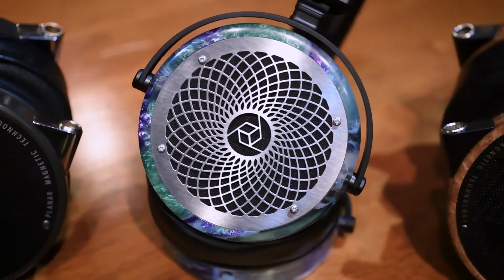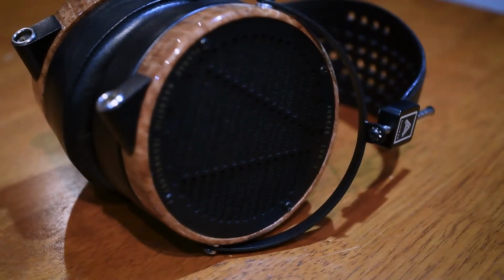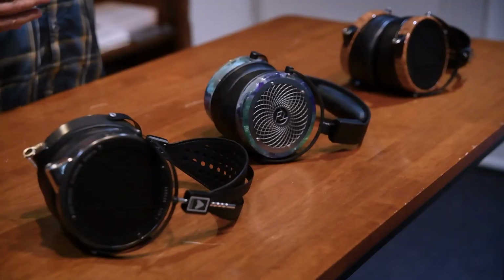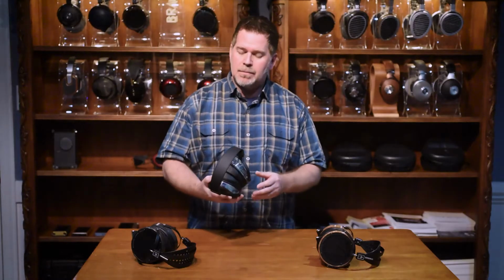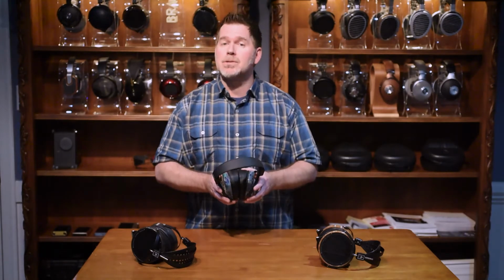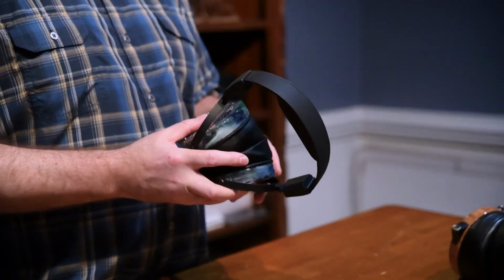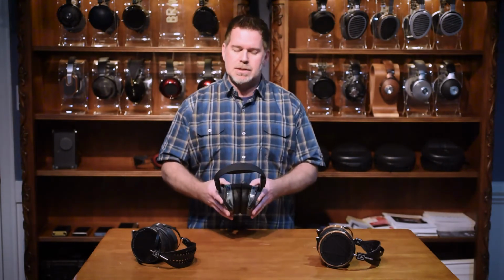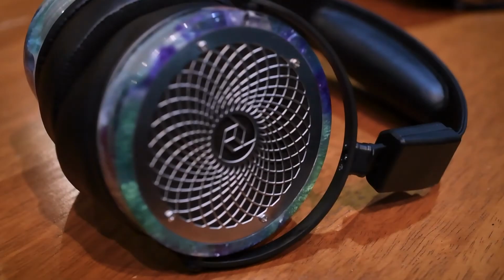Rosson Audio RAD-0 Headphone Review | Moon Audio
From Audeze cofounder, Alex Rosson, Rosson Audio Design makes a unique headphone featuring audiophile planar magnetic electronics and one-of-a-kind, handcrafted enclosures. No two headphones are the same.